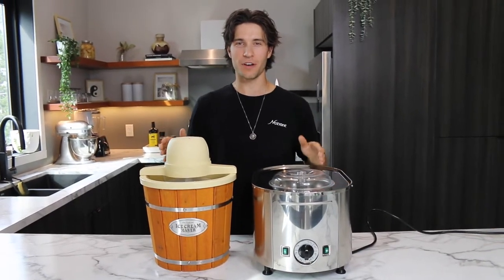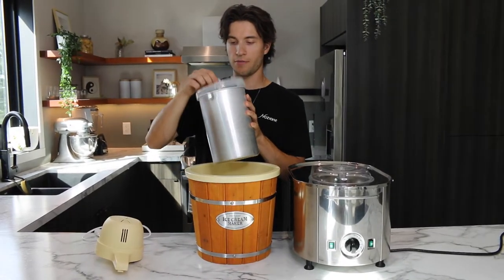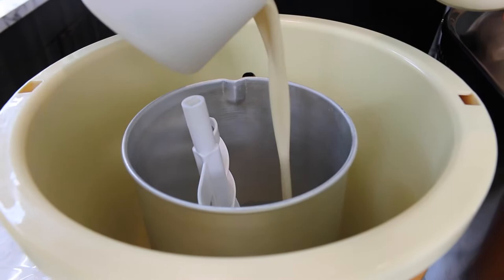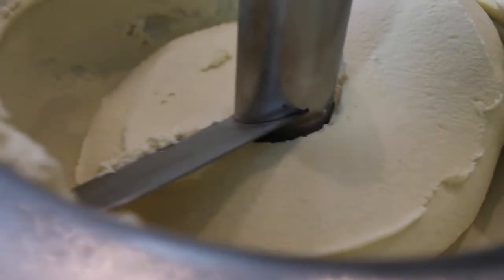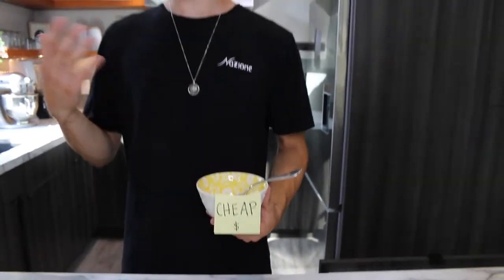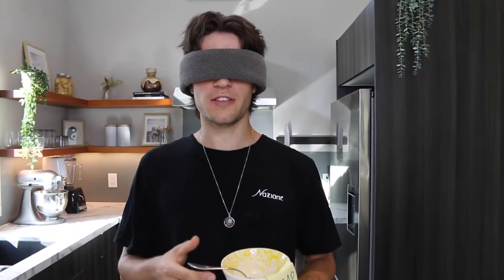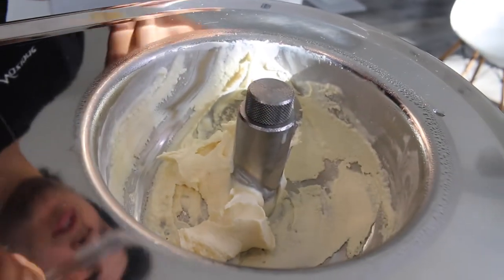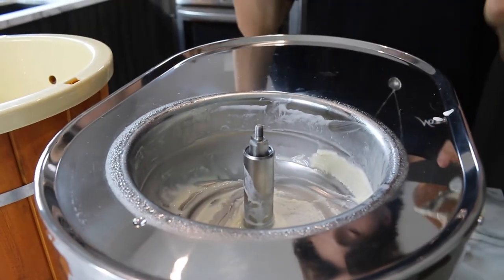$1,100 VS. $100 ICE CREAM MACHINE BATTLE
I put the Nostalgia Ice Cream Bucket and the Lello 4080 Musso Lussino in a head to head battle to see which one is a better bang for your buck. I used the same ice cream base for both so there was no advantages. We did a blindfolded test to compare time, flavour, soft and hard-frozen texture, and more.

Get your ice cream journey started here 👇🏻

I use the Lello 4080 Musso Lussino Ice cream machine!

Here is my budget friendly option!

00:00 Comparison of both machines
01:40 Churning
03:23 Soft-serve taste test
05:30 Cleaning process
06:45 Hard-scoop taste test
10:53 Final thoughts